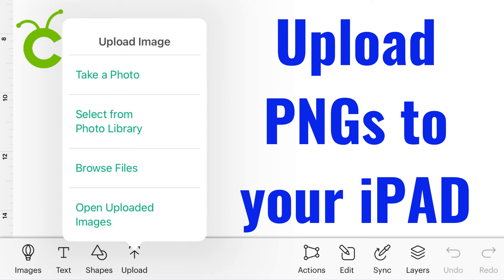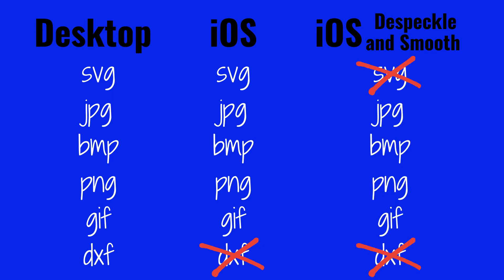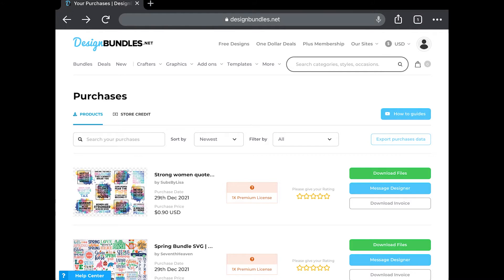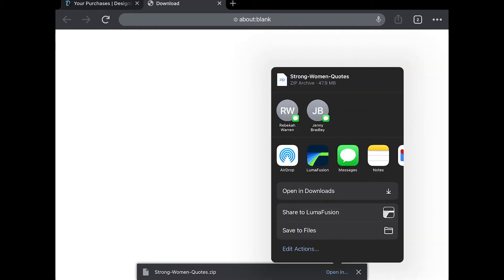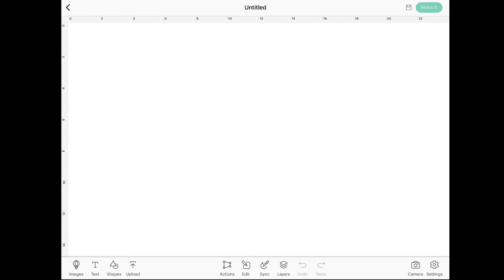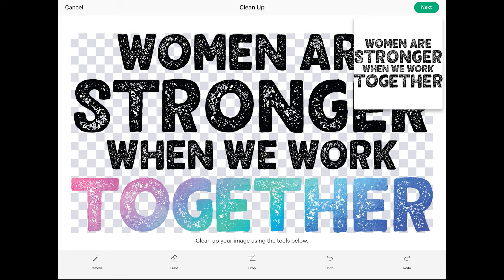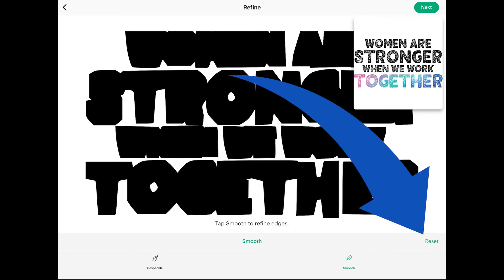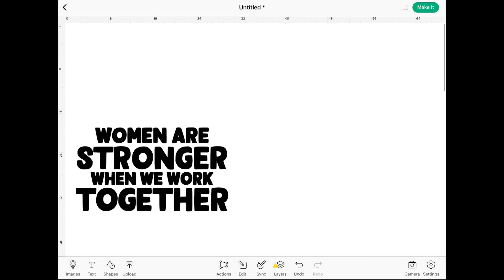How To Upload Images To Cricut Design Space iPad/iPhone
Uploading images to Cricut Design Space can be confusing on any device. What is different on an iOS device? It’s better! Why? Despeckle and Smooth!

I explain
-what file types it applies to
-how to download a file
-benefits of DesignBundles.net
- how to unzip a folder
-how to upload in Cricut Design Space on an iPad (iPhones work the same)
-how to use Despeckle
-how to use Smooth
-how to save the file

Get the best results by using these simple yet powerful tools!

I have used Design Bundles and Creative Fabrica for most of my files since before creating videos. They are great sites.

Shopping Links

Nicapa Standard Grip Mats

Nicapa Light Grip Mats

Cricut Machines

Cricut Maker

Cricut Joy
Cricut EasyPress Mini

Cricut 9x9 Raspberry EasyPress 2

Cricut 12x10 Mint EasyPress 2

Cricut EasyPress Mat 16x20